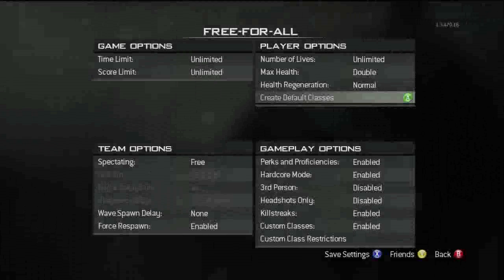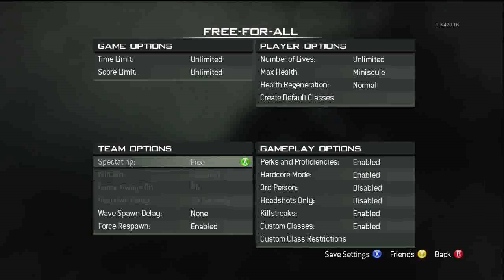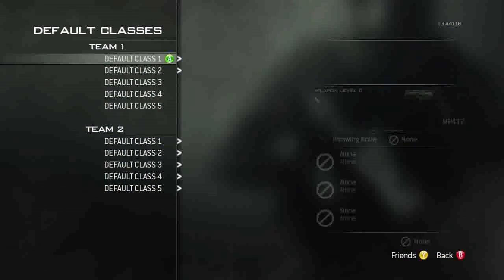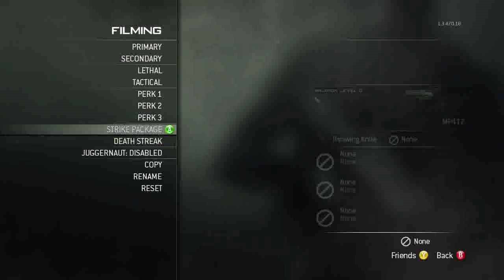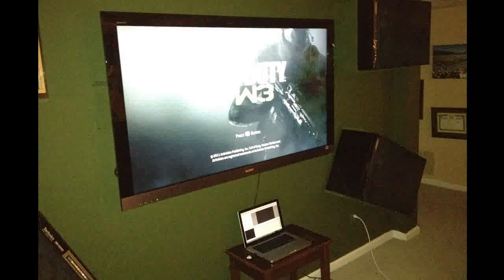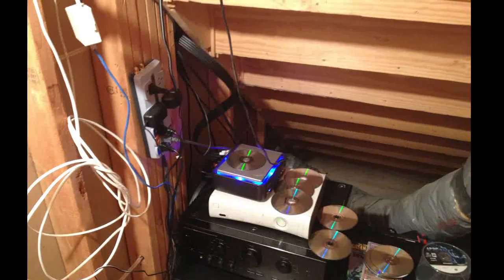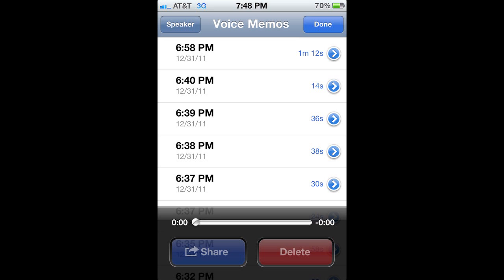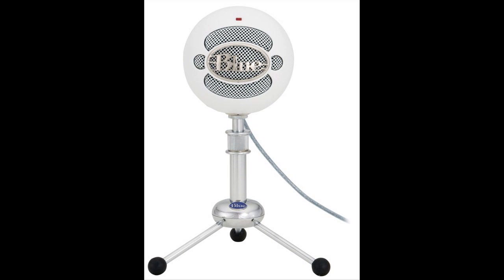Search and Destroy BEHIND THE SCENES!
A look at how we produce a video and some tips on how you can do it yourself. Regular episodes of SnD start back next week with Search and Destroy Episode 8